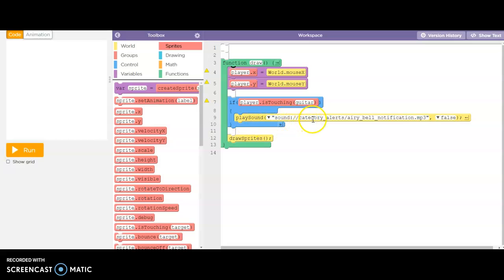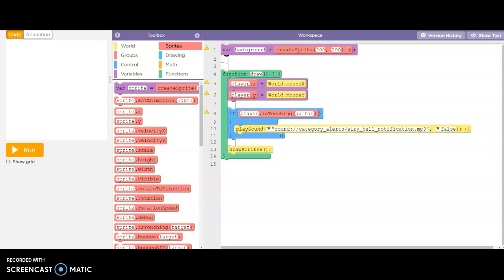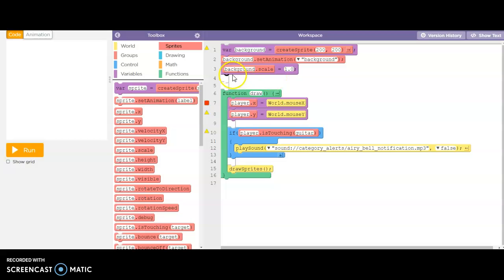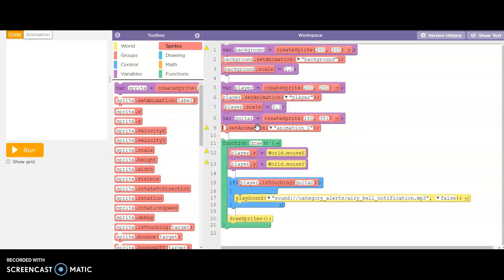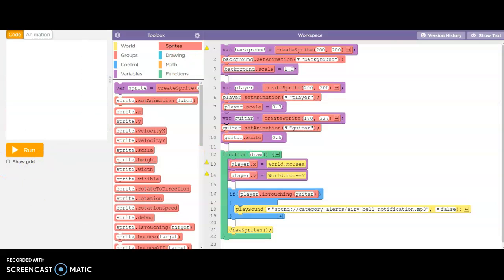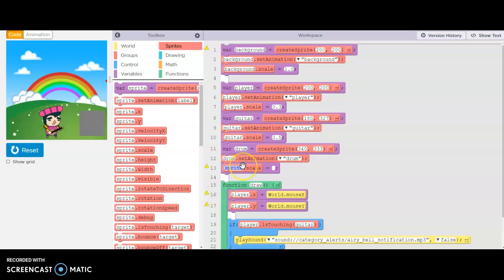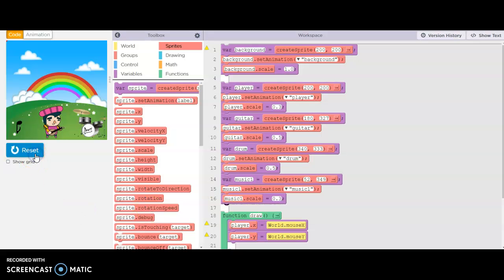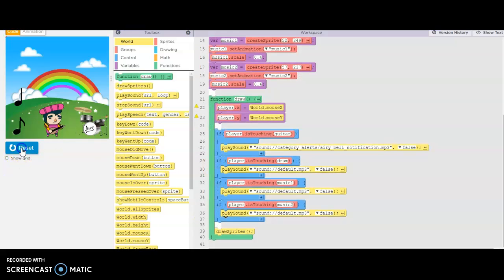Kids Learn Coding/Animation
Learn lots about animation. If you want to make a account and do this type of coding use this link
you need to copy this link a and make your account.